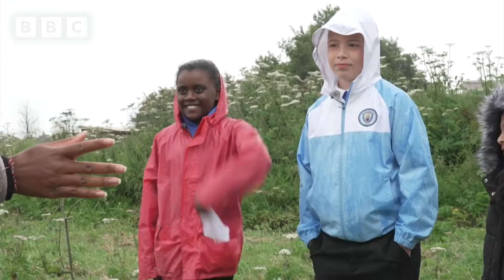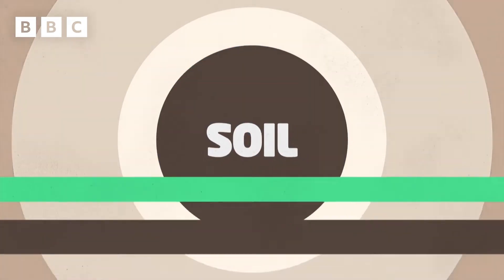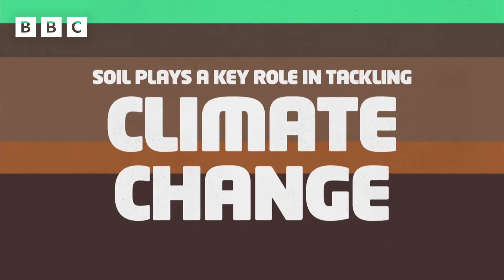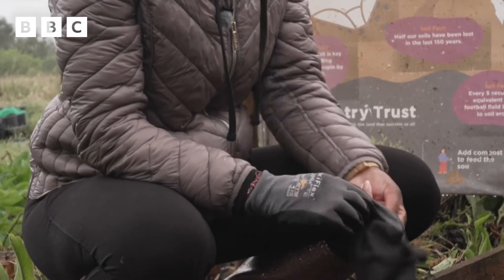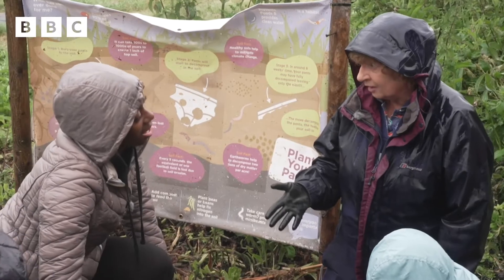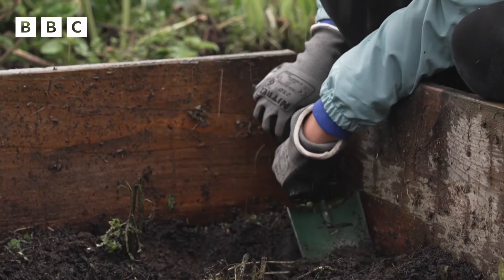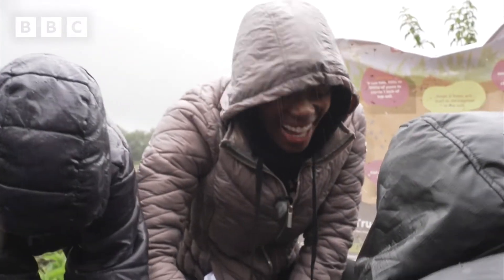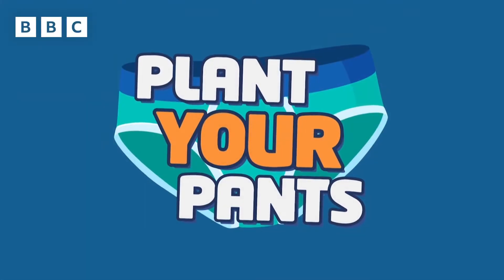Plant your pants and check for healthy soil | Newsround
How can you check if you have healthy soil in your garden?

Why would you want to check if your soil was healthy?

Well soil is one of the most important things we need for life on Earth, so healthy soil is vital to our survival.

Shanequa went to meet some young science investigators to find out how a big pair of pants has been used for an experiment to check the quality of soil at a farm.